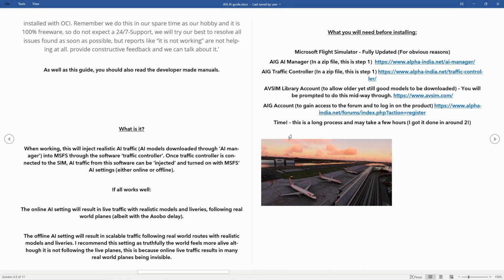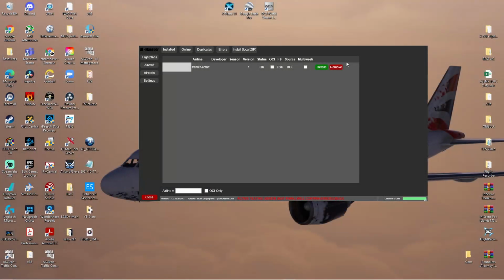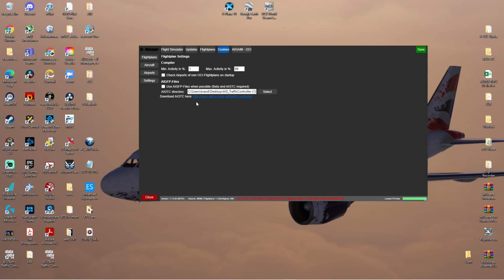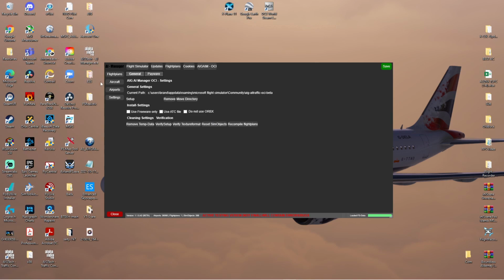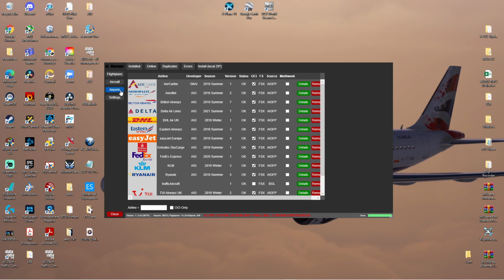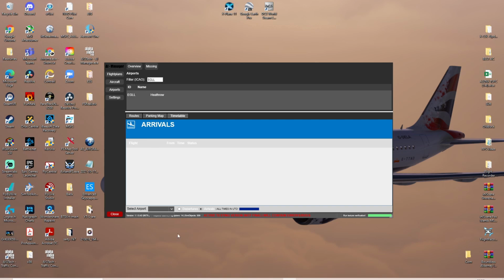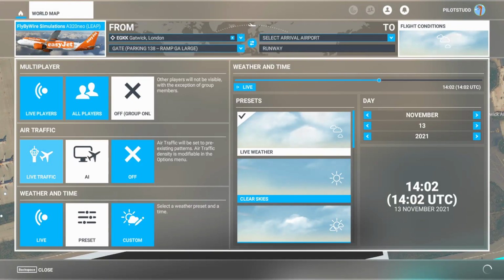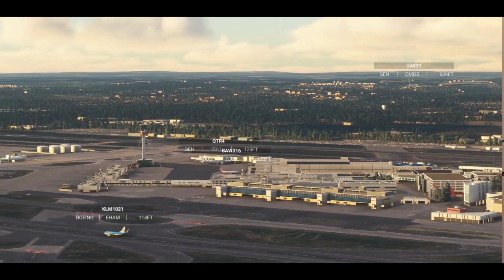BEST Freeware AI TRAFFIC For MSFS | Tutorial + Guide!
Wow! This is unbelievably  awesome but you have to work for it! In today's video I showcase the AIG AI Traffic addon, it is time consuming to install but oh so satisfying, I'm with you every step of the way. Let me know what you think. Links in guide: